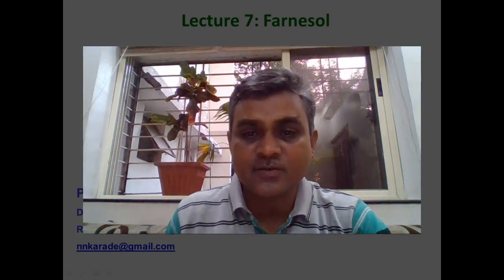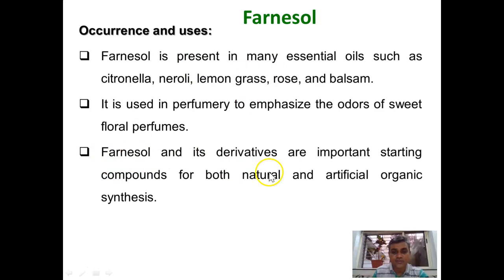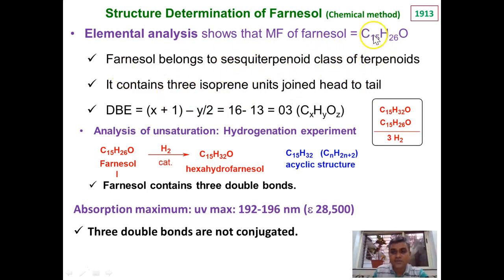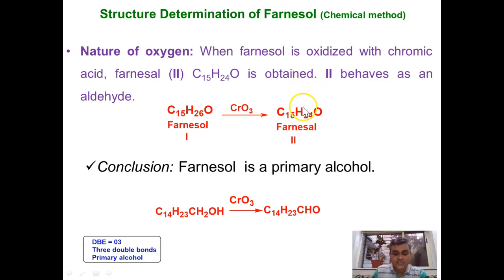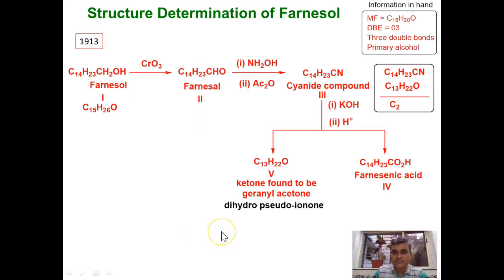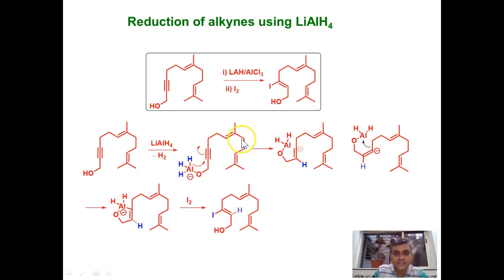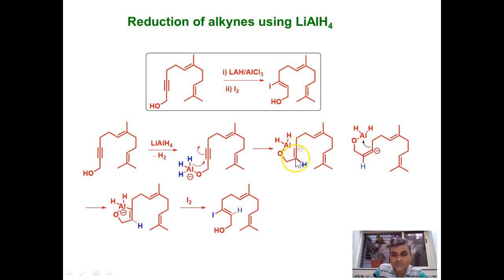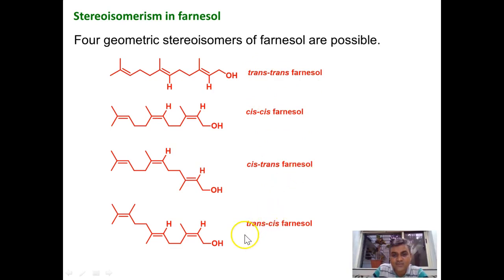Lecture 7 Farnesol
Structure determination of farnesol, synthesis of farnesol, stereochemistry of farnesol